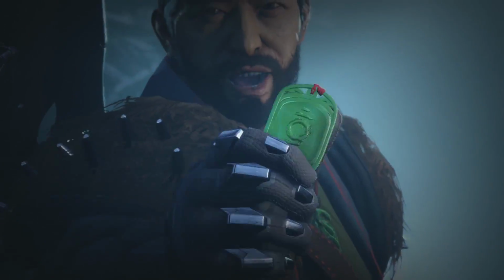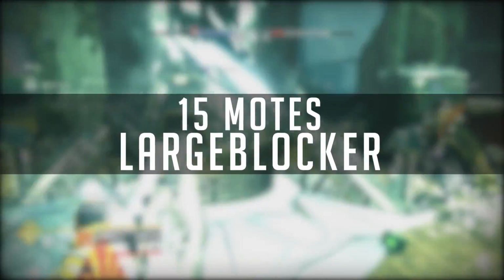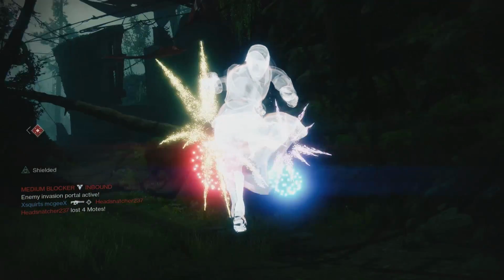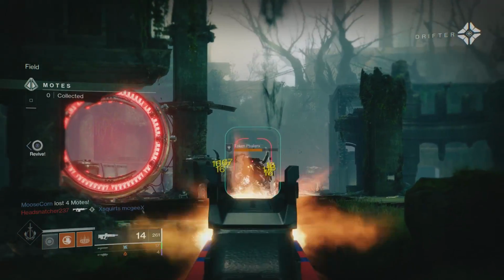My Gambit First Impressions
Let's talk about Gambit in Destiny 2 and the free play weekend, along with information that reveals a bit more to the game.

▶ Daily news, real reviews, and more!

▶ Like Reddit? We're building something there too...